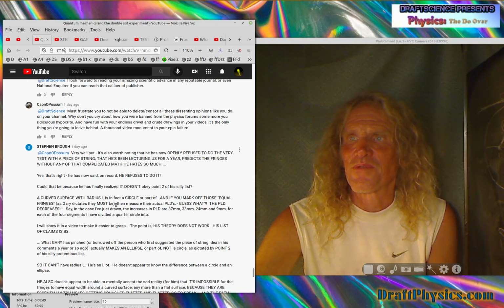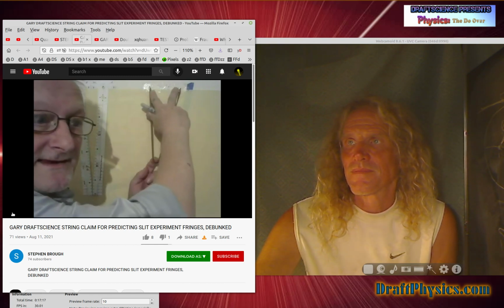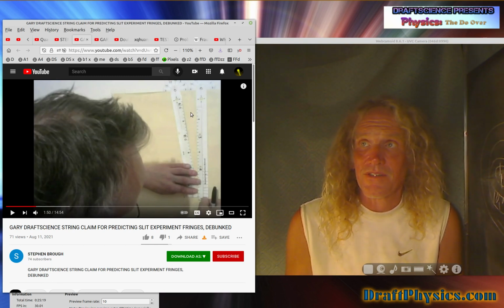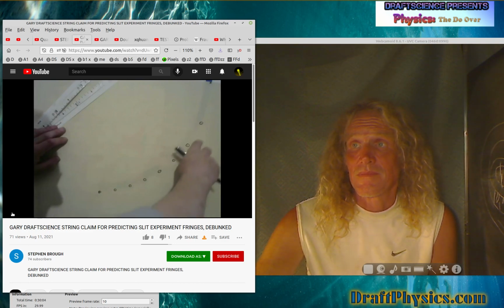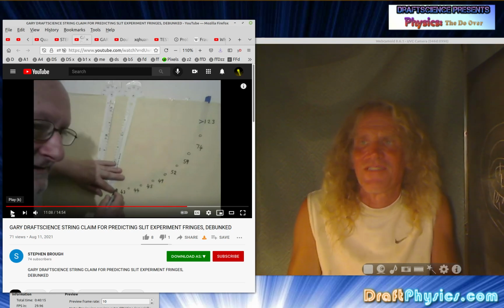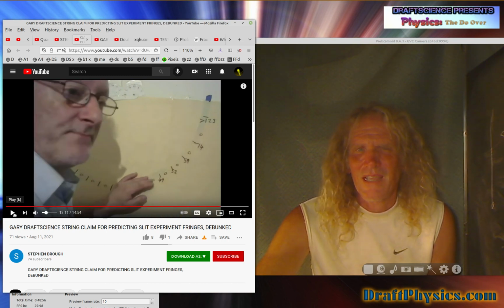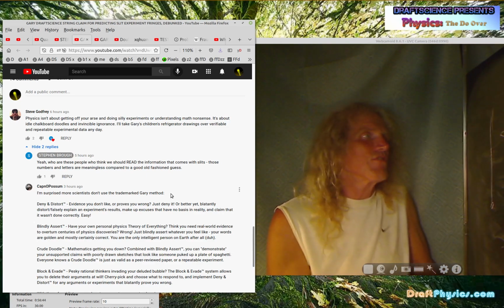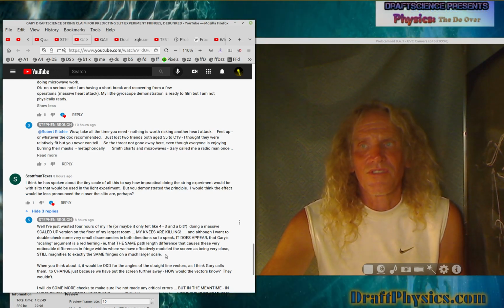DraftScience vs another stupid STEPHEN BROUGH experiment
Single slit facts

1. The single slit math models two vectors with Point sources at the surfaces. -- That is, the math models two diffracting "waves" with their centers at the surfaces.

2. The math predicts/models a result on a curved surface of radius L (target distance).

3. The number of possible nodes/locations of constructive or destructive interference is defined by how many wavelengths of the light fit in the distance between the surfaces. ... Dividing the wavelength into the distance between the surfaces will tell you exactly how many on/off nodes will be projected onto the curved surface.

4. The "path length difference" at 90° is the total distance between the surfaces and dictates what the node at 0° will be. (as nodes are equally sized)

5. The equidistant vectors pointing to the center do not create real nodes as they only span a tiny distance (the distance between two surfaces) at the Target. Real vectors move in the same left/right direction.

6. The experiment as easily modeled with a 2 L length of string attached at the two point sources and marked in wavelength increments.

7. The double slit experiment is just two single slit experiment superimposed on top of each other. Not to single slits of the same dimensions, but rather a composite product of a single slit with the dimensions of the center impediment and a single slit with the dimensions of the outside surfaces. ... The double slit is combining two, two Source, experiments... Where the four sources are in phase there is construction of a photon... When all four sources are not in phase no photon is recorded.